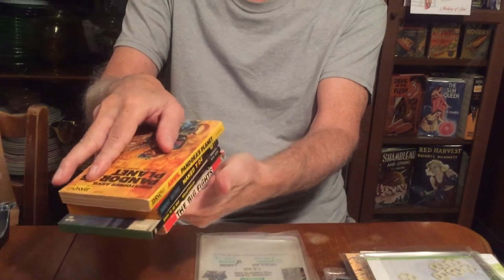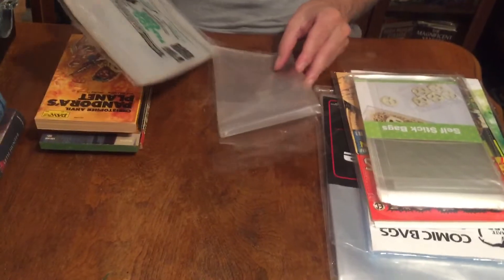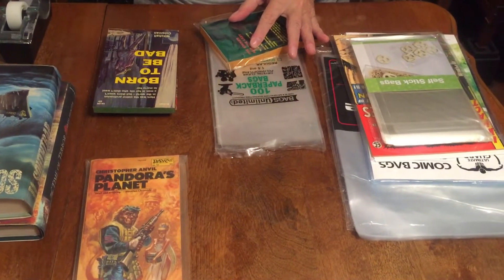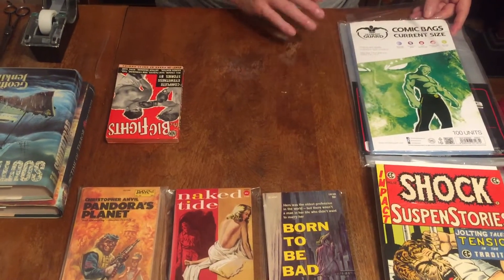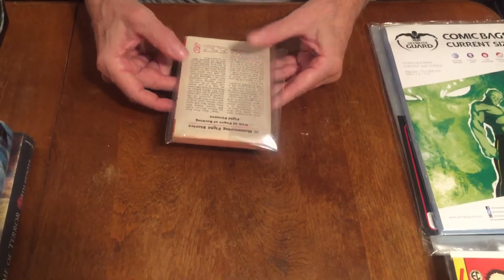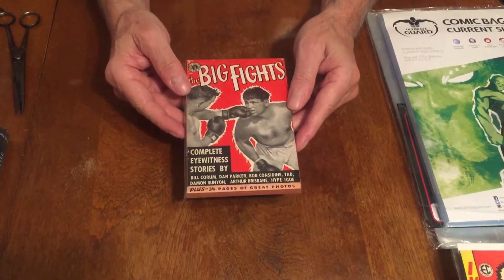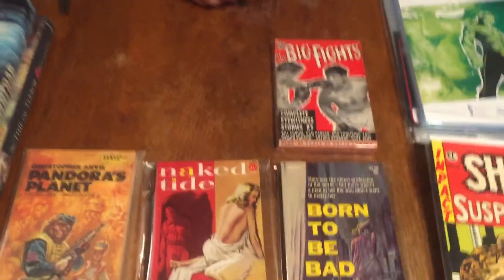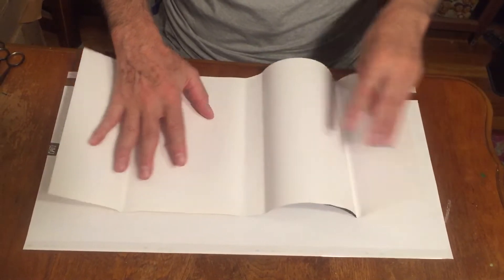“To Bag or Not To Bag” Your Vintage Paperbacks? Episode 168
Gary Lovisi and Paperback Parade answers the number one question he gets asked...”do you bag your vintage book collection?” You can find the materials in this video from “Bags Unlimited” and you can contact Gary on Facebook or on our